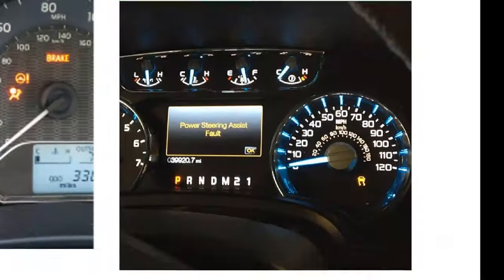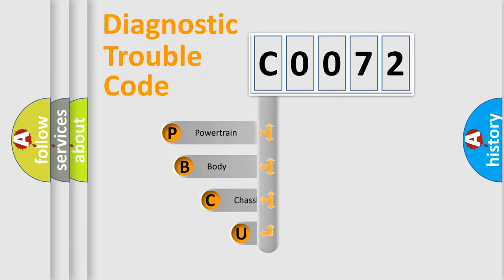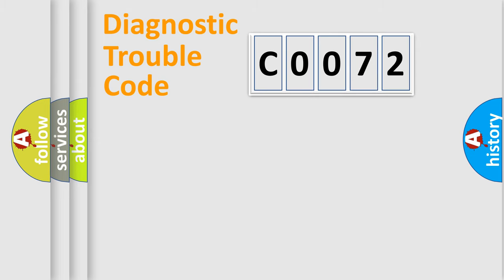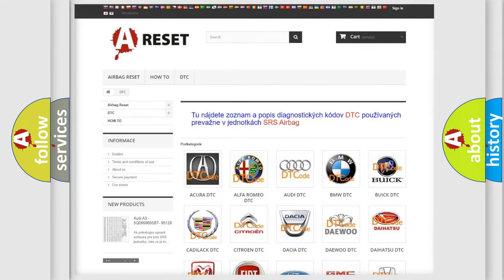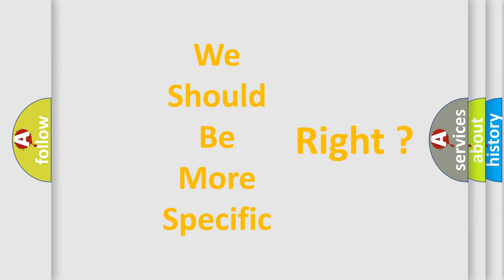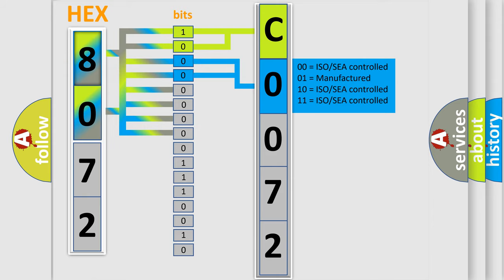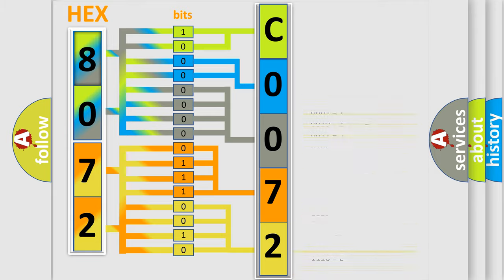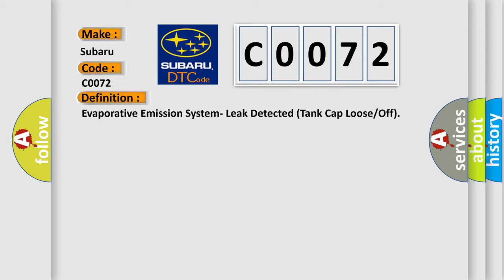DTC Subaru C0072 Short Explanation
Contents:
0:21 Basic DTC analysis according to OBD2 protocol standard.
1:48 Insight into programming
2:58 A diagnostically understandable description of the Diagnostic Trouble Code
3:05 Basic error definition

Make:
Subaru
Code:
C0072
Definition:
Evaporative Emission System- Leak Detected (Tank Cap Loose or Off)
Description:
Large leak caused by fuel cap loosened.
Cause:
Fuel capFaulty ECM or PCM